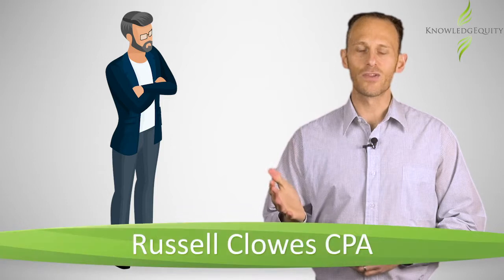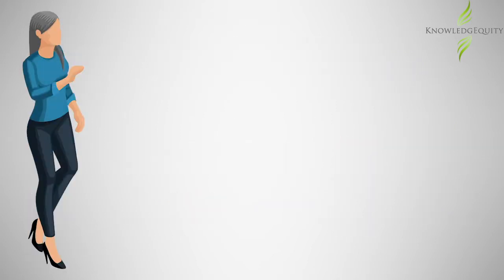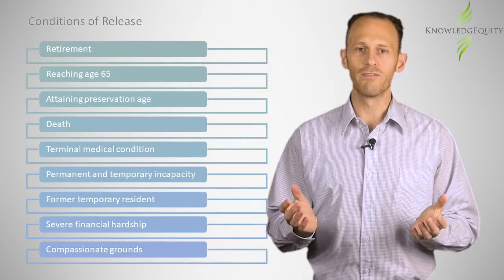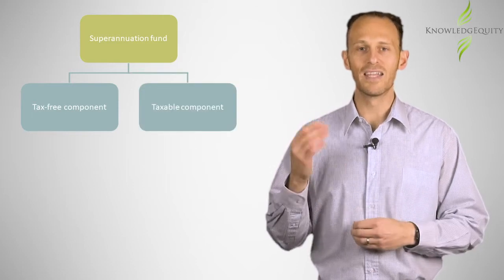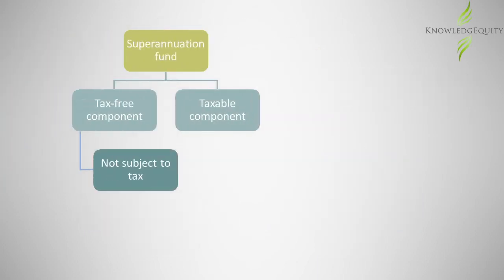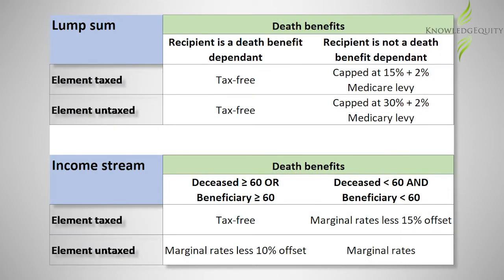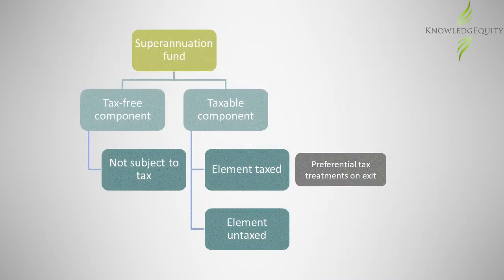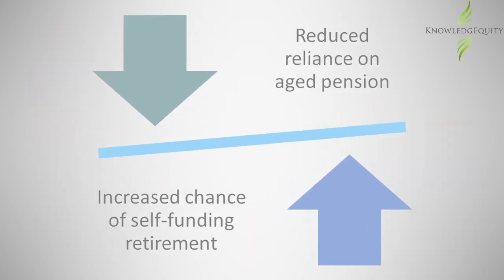CPA Taxation of Super Benefits 2020 (Outdated)